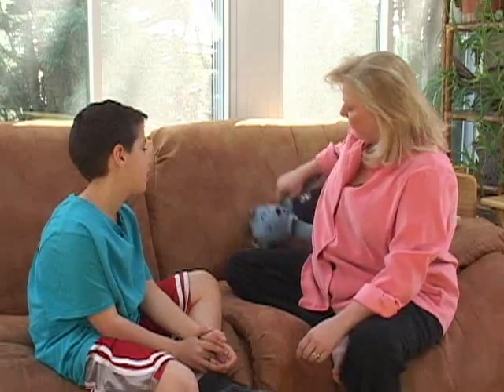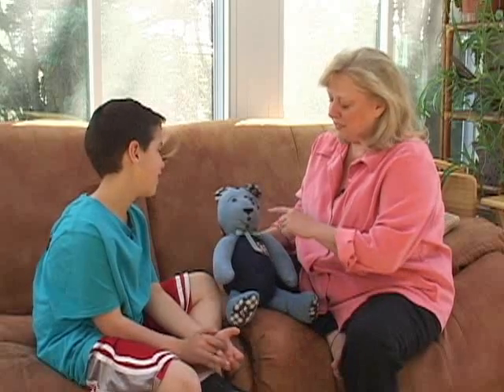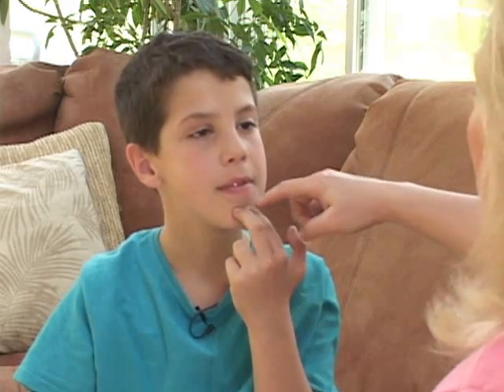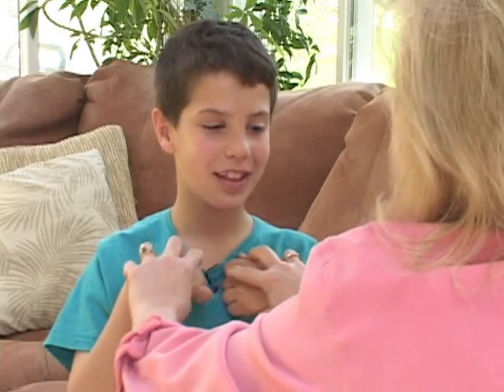EFT for Kids / Children - Learn EFT Tapping Points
Alexi has never used EFT.  In this video, he learns how to tap and how to use tapping/EFT for his problems.  Hope lots of little and big folks use it!